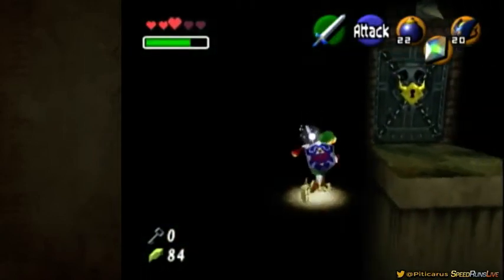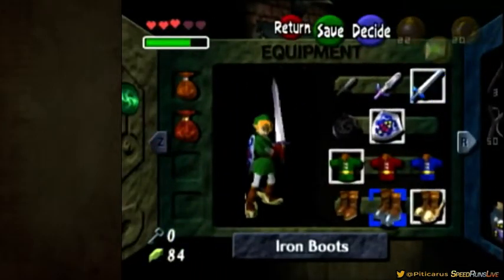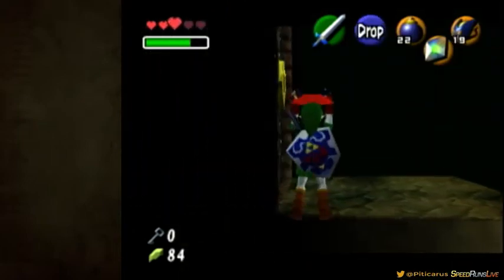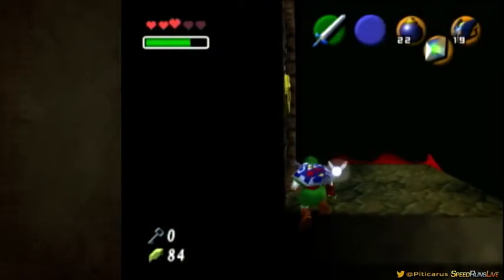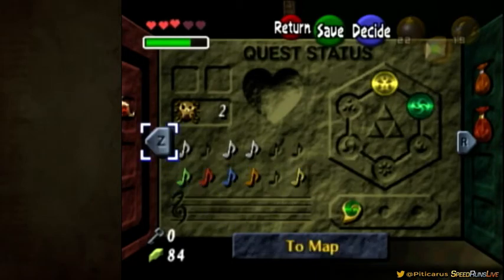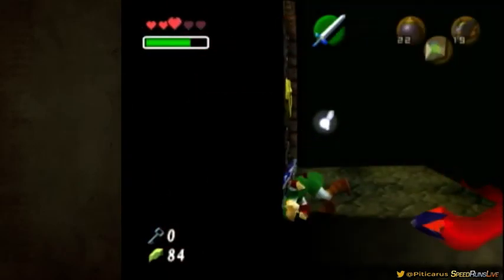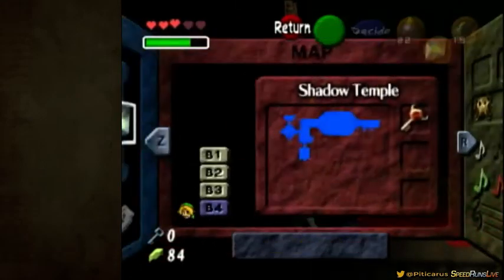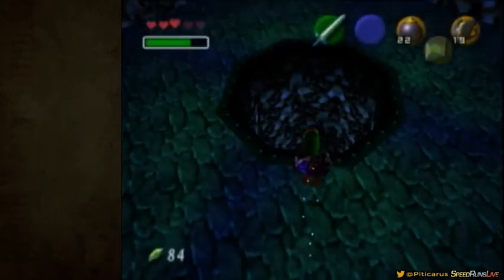Shadow BK Skip using a chu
This setup is faster than makaron's but a little more precise.
In this setup you will never take damage from the chu.

1) Sidehop into the corner and pull chu
2) Backwalk onto the ledge then climb up
3) Hold left until you get one of the 2 frames (shown in video)
4) Hold down+left for one frame
5) Roll
6) Press Z on the first frame link grabs the ledge.